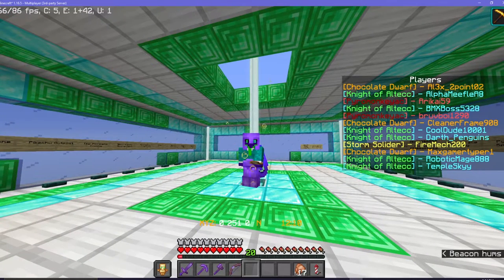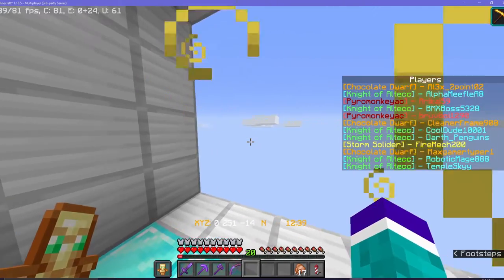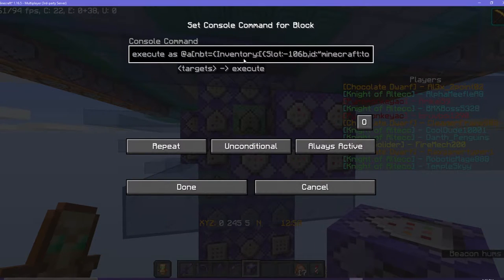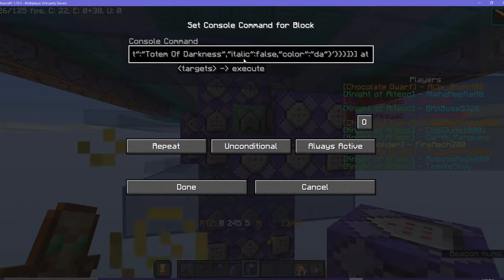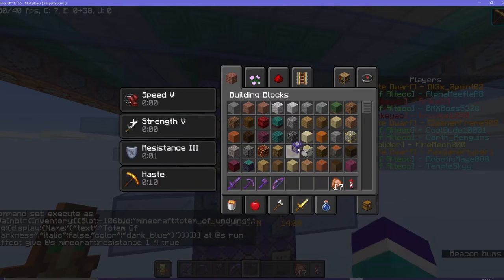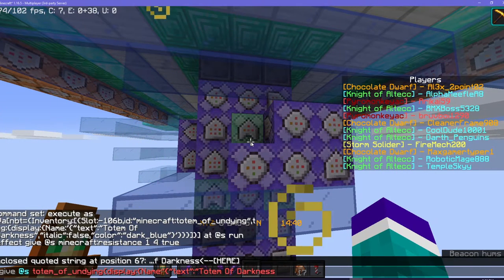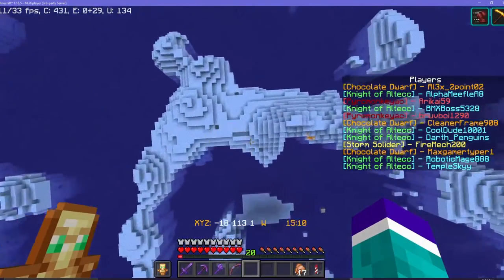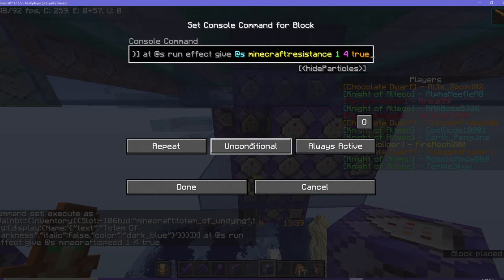RobotiCraft Ep. 2: Totem of Darkness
Hello everybody and today, I will be going through the process of making a custom Minecraft totem, The Totem of Darkness.